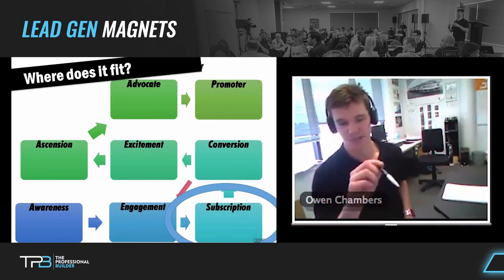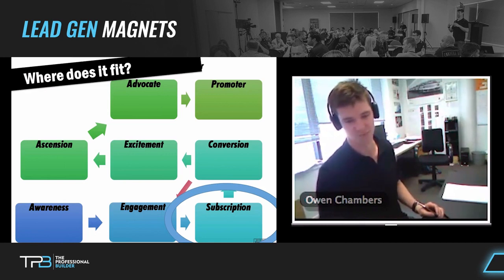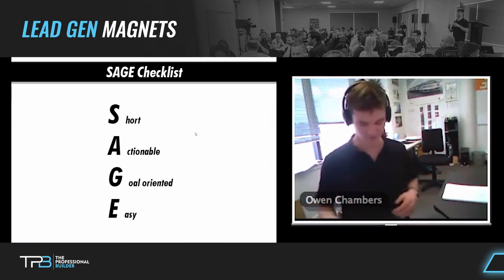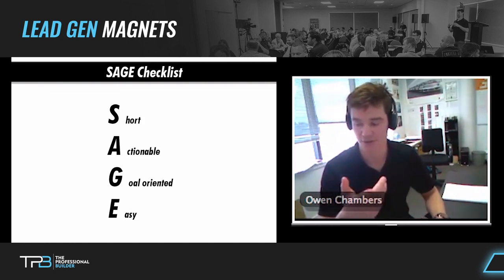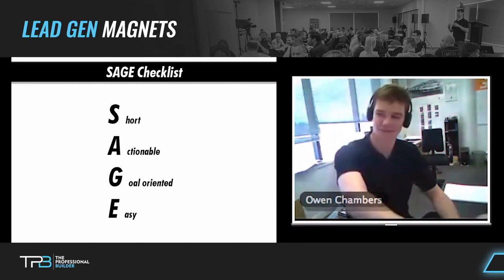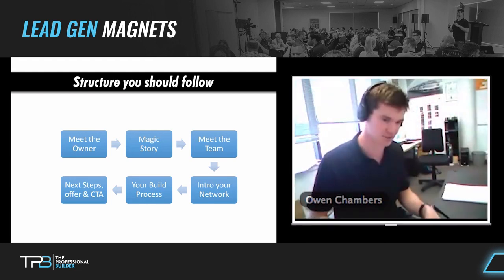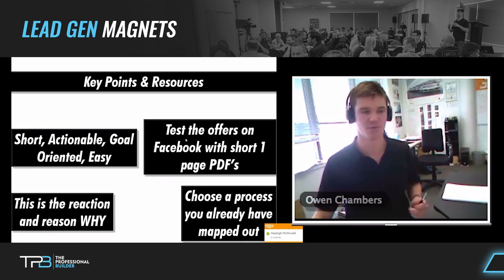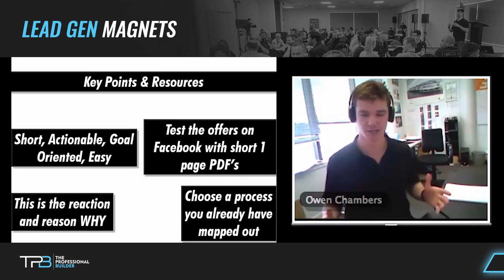[Home Builders] How to Generate High Quality Leads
If you’re struggling to find ways to generate high quality leads, then you need to create this offer…

To help build credibility and save you time and money, creating an eBook will act as your guiding light and your go to document when trying to close a prospect.

Watch this video to find out when to use your eBook offer to help you  become a killer closer

3. Tell US WHAT YOU WANT:
Mention in the comments section if this video was helpful and what other videos you would like to see.